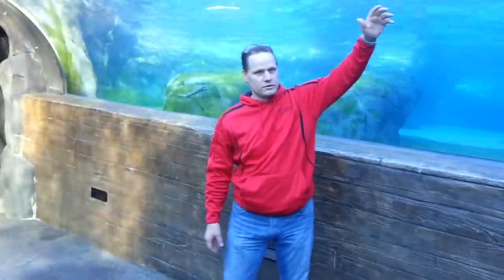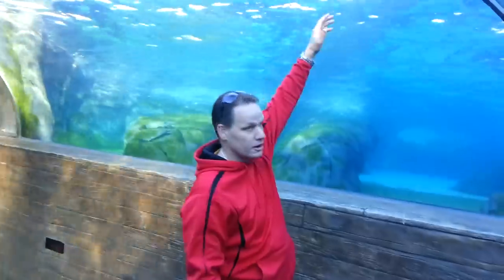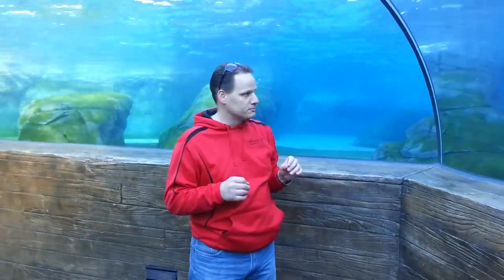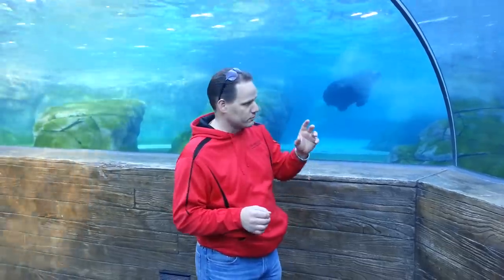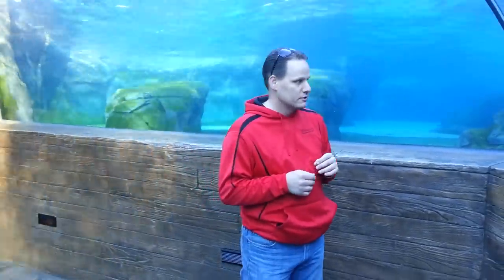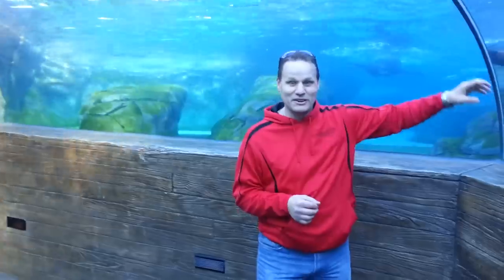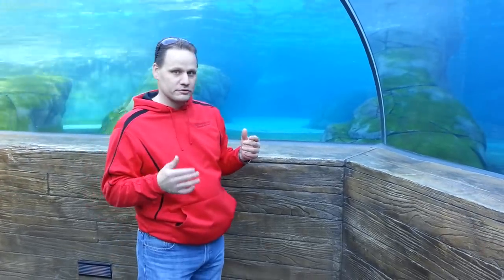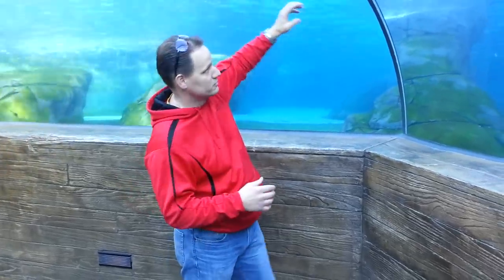St.Louis Zoo Sea Lion Photography ... "Behind The Shot"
In this video I provide some basics that will help to when it comes to taking photos through glass or any aquarium situations. These shots can be difficult for even the most experienced photographer I'm sure we will have more videos to help you tackle these types of shots.